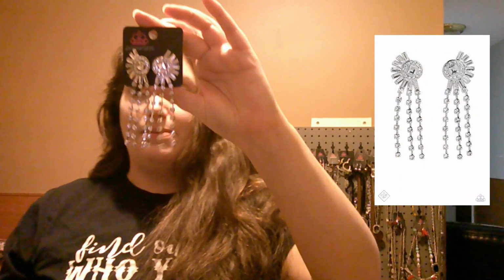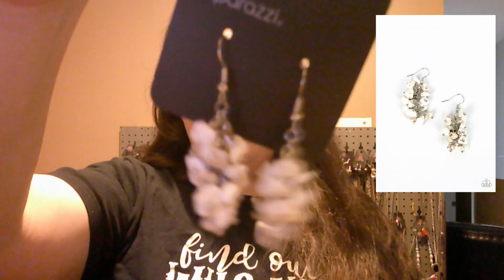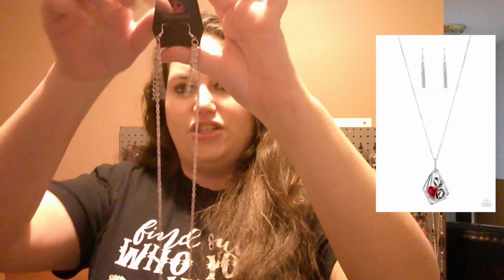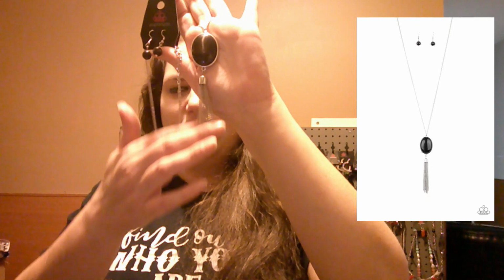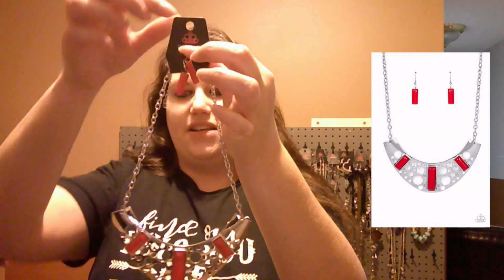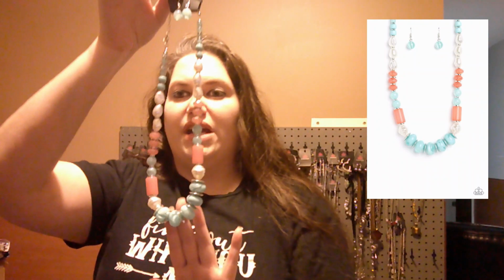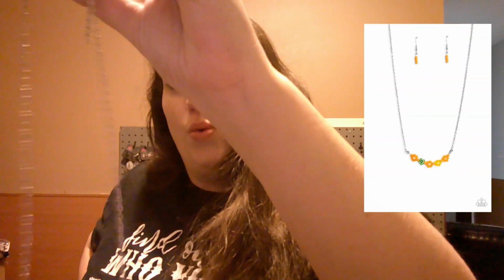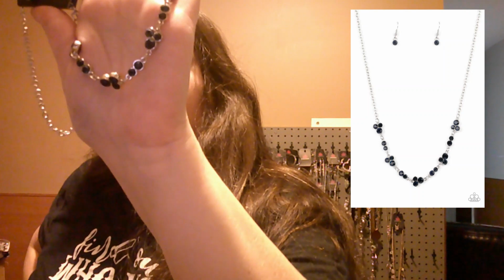Independent Consultant with Paparazzi | Inventory Sale | Heidis Dazzle & Bling | $5.00 Jewelry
Hey there! I'm an Independent Consultant with Paparazzi. You can shop the inventory website with the numbers called out to grab the pieces. Pieces will be limited.

One Empire at a Time - Red